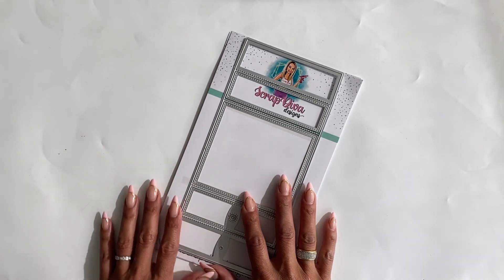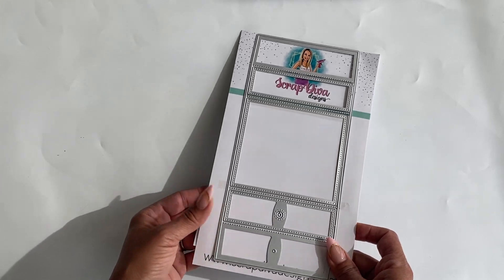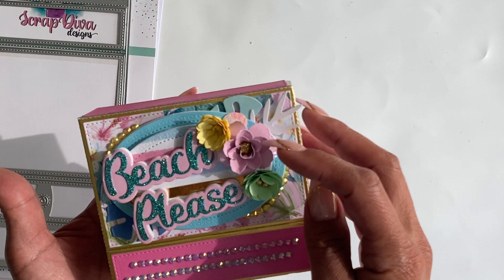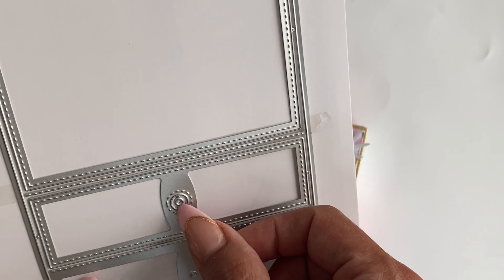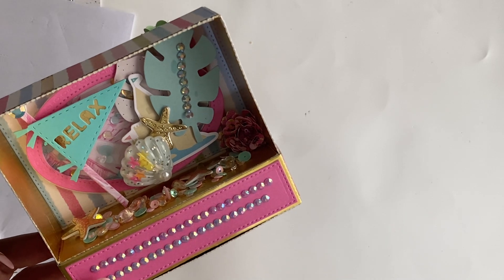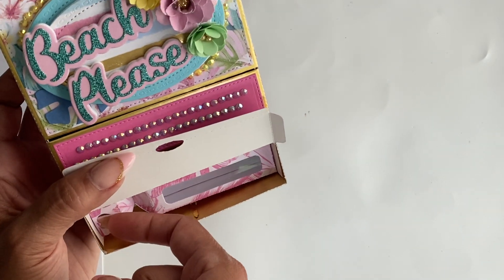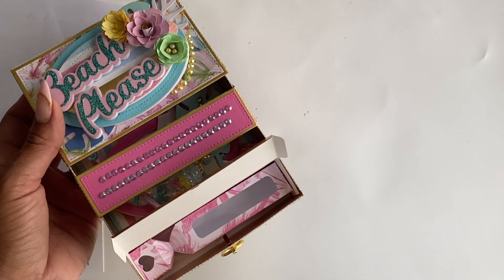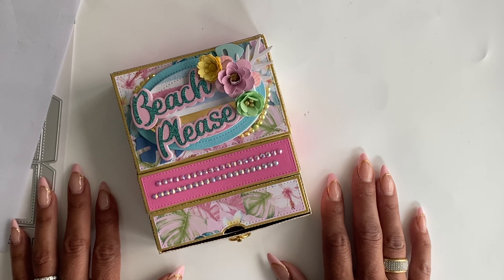SCRAPDIVA DESIGNS | FLIP TOP DRAWER BOX | COME SEE!!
Design team members can be found here:

 @Kristianne's crafty adventures
 @Carol’s Craft Cottage
 @Jenn Cascell
 @Serenity Creations
 @Mommynme Crafts
 @Buzzinwith Vee

Guest Design Team Members
 @Cheryl G
 @Rosa's Creative Way
 @Gathering Jewels
 @Melissa Carroll
​ @cuttlemeclay tay
​ @Marissa Walker
**Highly Recommend**

Other Items you may like:
12x12 Craft Plastic Sheets / acetate
Victor Ruler / 18in

 Mailing Address
Sprinkled With Paper, LLC
Erica Fields
5200 Dallas Highway
Suite 200-246